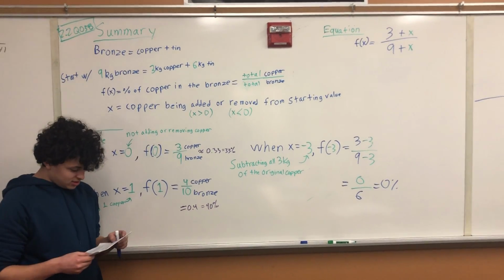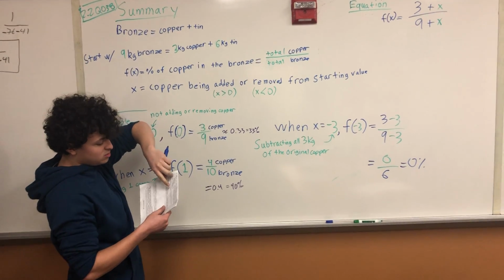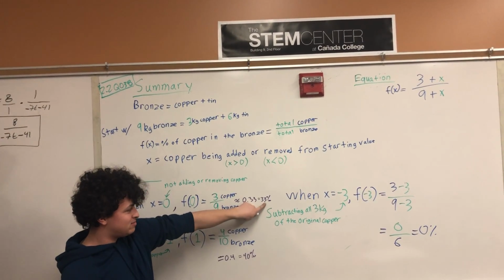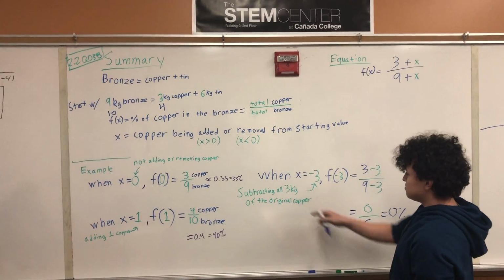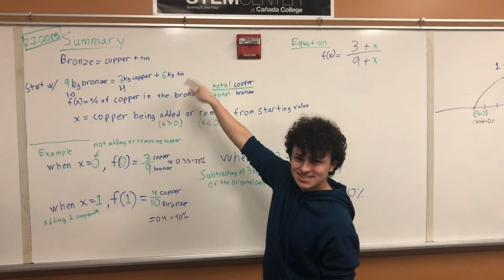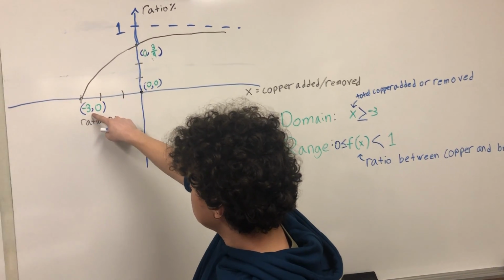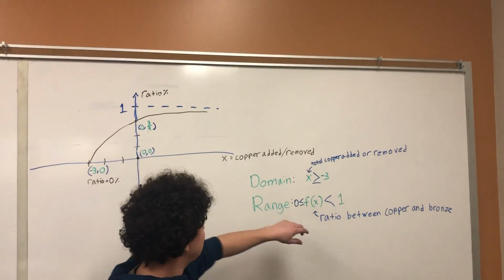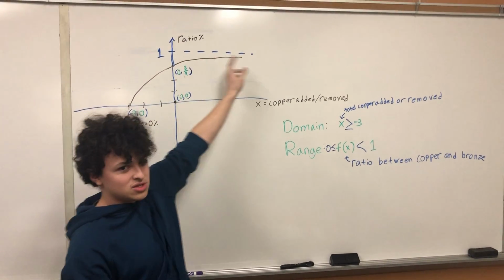HW 2.2 Q038: Bronze Alloy Problem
Daniel Ortiz breaks down how to approach the bronze alloy in section 2.2 #38 problem from Functions Modeling Change, Connally 5th edition.